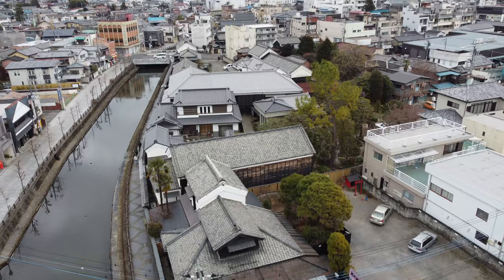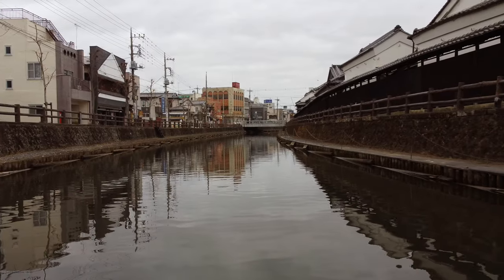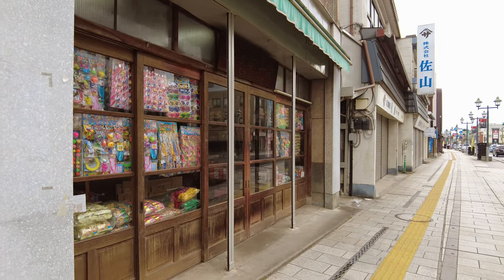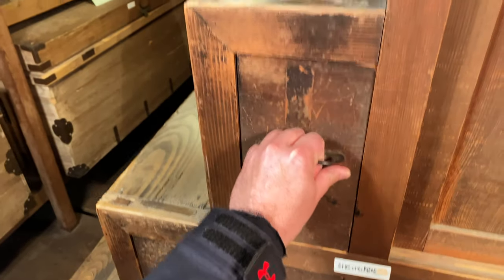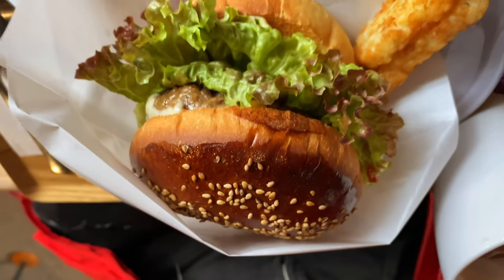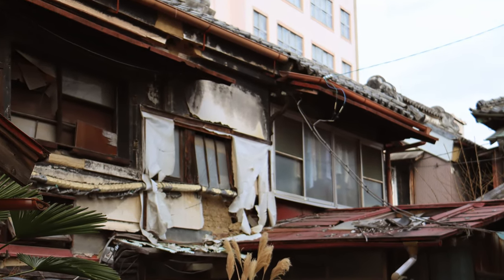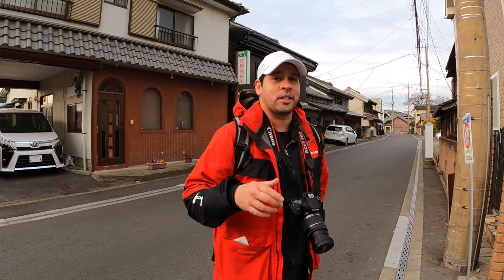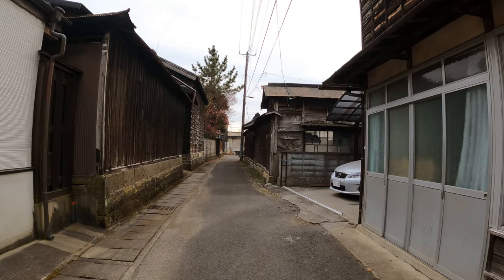Exploring Old Japan in Tochigi "Koedo"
In Tochigi is a place nicknamed “Koedo” that has a lot of historical buildings, run down buildings, and new places looking to expand in a unique town.

Come join us for an adventure through a part of Japan that is often off the tourist maps, a place that anyone can enjoy just an hour or so away from Tokyo. This Off The Beaten Path place is perfect for people who love Japan!

I post unique photos and stories about Japan on social media, so come have a look if you are interested!